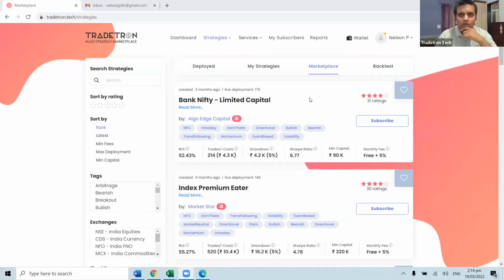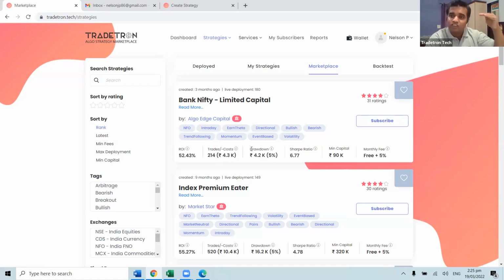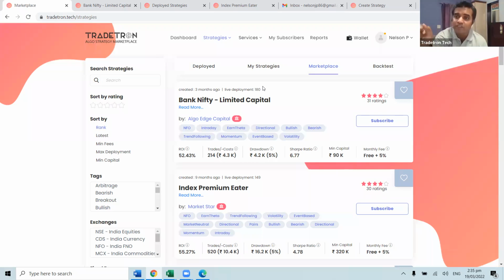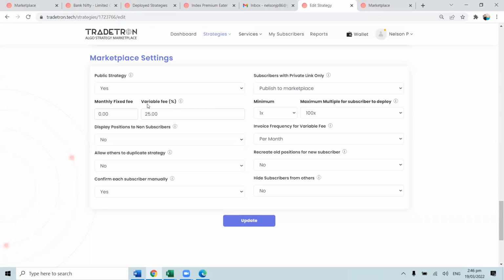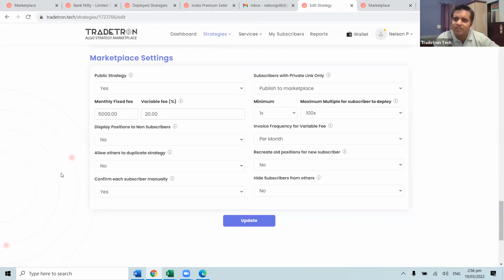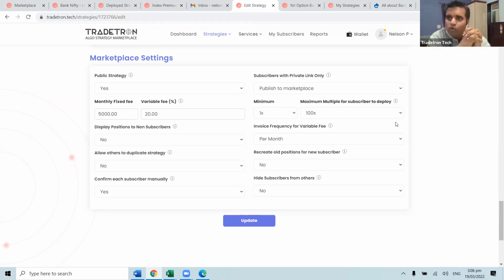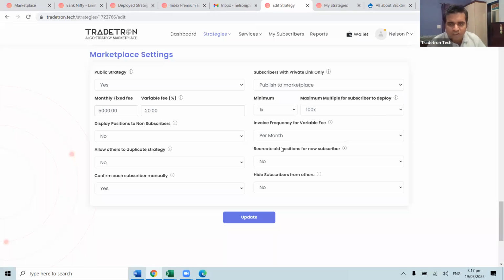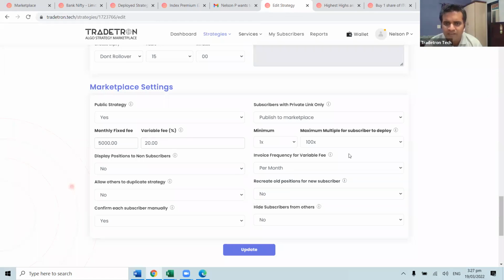Tradetron Creator Essentials Course by Nelson - Free Release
Automate Your Trades Like a Pro with Tradetron!

Tired of missing trading opportunities? Tradetron is your all-in-one algo trading platform that helps you build, backtest, and deploy automated trading strategies—no coding required!

✅ 100+ Broker Integrations – Trade seamlessly across multiple platforms.
✅ Marketplace of Algo Strategies – Copy & deploy expert-vetted strategies in one click.
✅ No-Code Strategy Builder – Create and automate your own strategies with ease.
✅ Real-Time Execution & Risk Management – Stay in control with advanced tools.
✅ Trade from Anywhere – Manage your positions with our mobile app.

Join 5,00,000+ traders automating their trades. Start for FREE and paper trade for life!